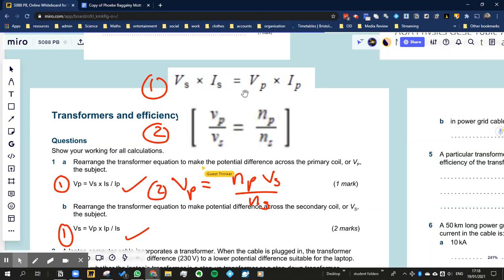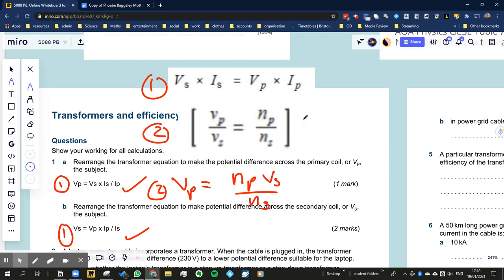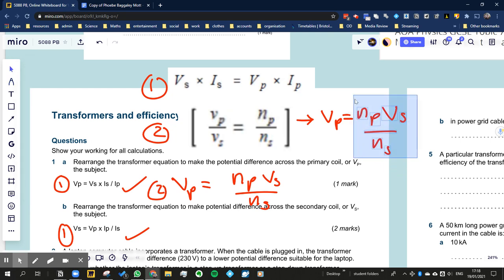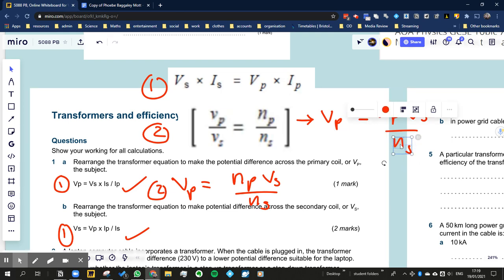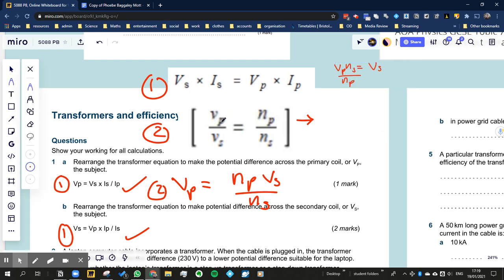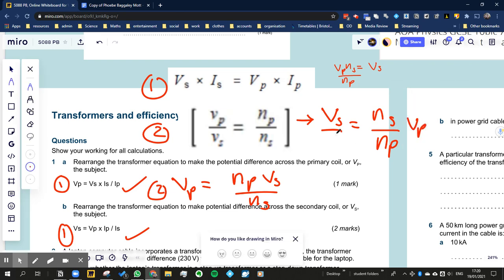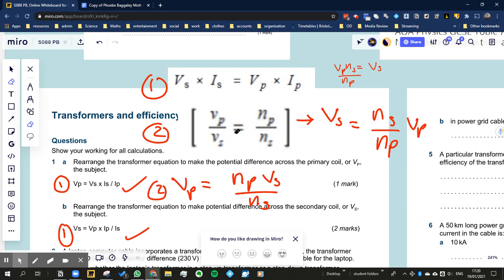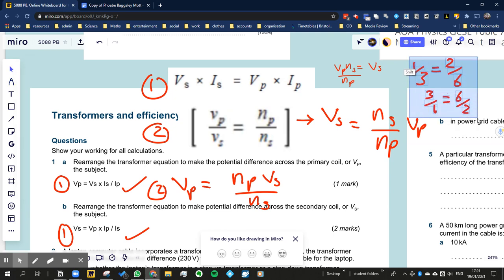algebraic reciprocal trick (GCSE Maths and GCSE Physics)